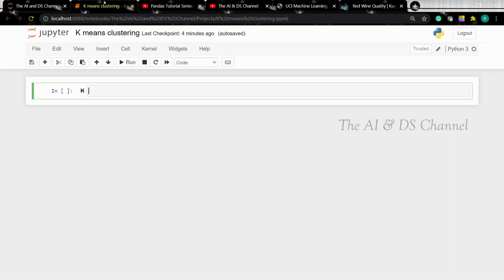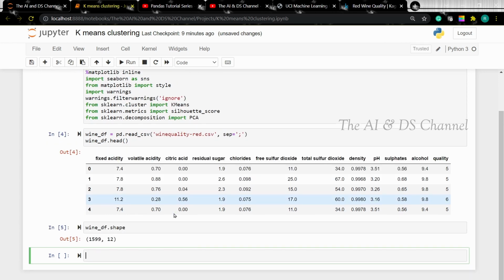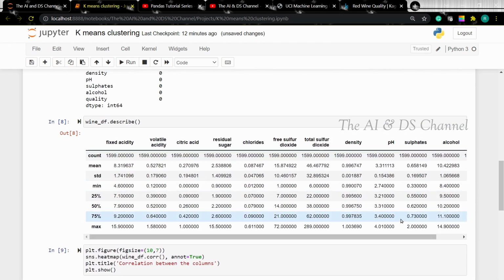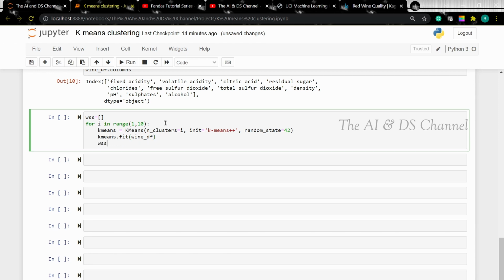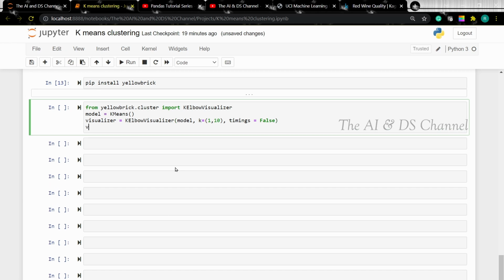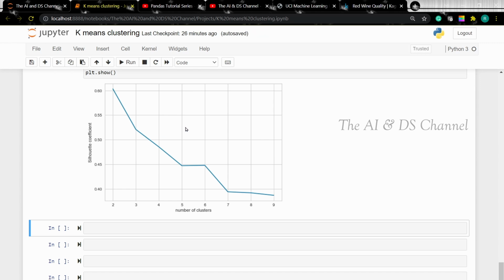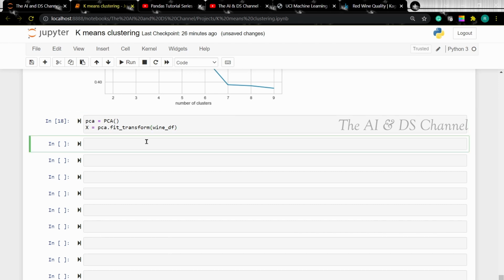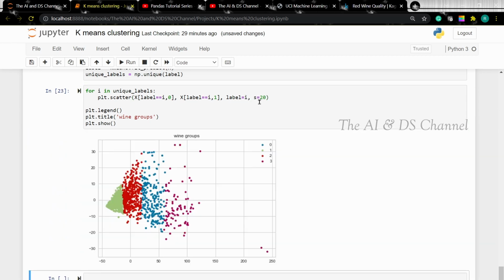K means Clustering Implementation | Machine Learning Project 2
This machine learning project tutorial will look at implementing the K Means clustering algorithm on the Wine quality dataset. The elbow method and the silhouette method are used to find the optimum number of clusters. The Kelbow visualizer is also used to select the optimum value for the number of clusters.